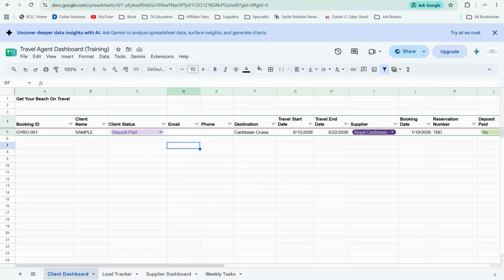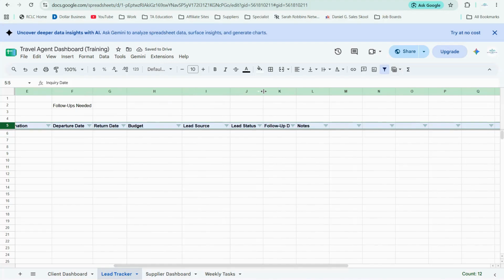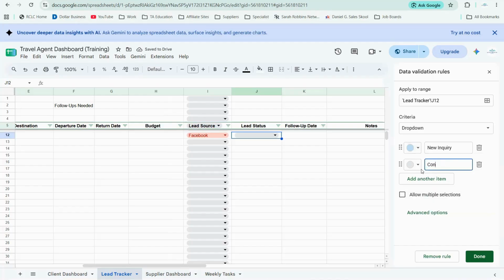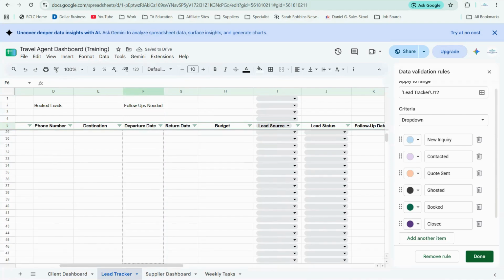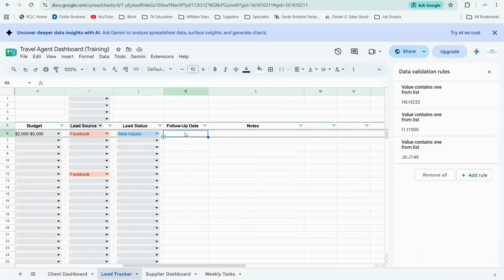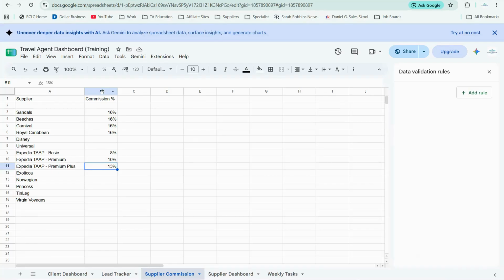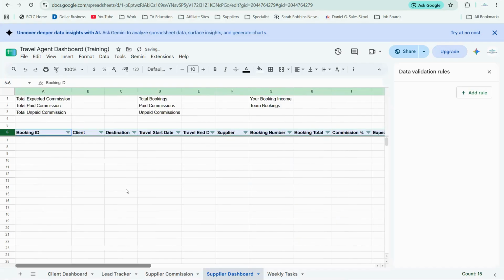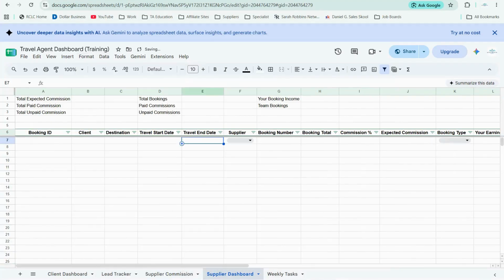FREE CRM for Travel Agents | Lead Tracker + Commission & Booking Tracker | Parts 3, 4 & 5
Welcome back to my FREE CRM for Travel Agents Training Series!

In this training, we continue building our FREE travel agent CRM from scratch using Google Sheets. This series is designed especially for new and newer travel agents who want to get organized without immediately paying for a CRM system.

If you completed Parts 1 and 2, you already have the foundation of your Client Dashboard. Now we're expanding our CRM and creating systems to help manage leads, suppliers, bookings, and commissions.

WHAT WE COVER IN THIS TRAINING

PART 3: LEAD TRACKER

Create a Lead Tracker from scratch
Track destinations and travel dates
Track client budgets
Create Lead Source dropdowns
Create Lead Status dropdowns
Add follow-up dates
Use filters to find the leads that need your attention
Start seeing which marketing sources are bringing you leads

PART 4: SUPPLIER COMMISSION RATES

Create a Supplier Commission Rates tab
Add the travel suppliers you work with
Track supplier commission percentages
Format commission percentages correctly
Create a master supplier list that we can use throughout the CRM

PART 5: SUPPLIER BOOKINGS

Create your Supplier Bookings tracker
Track Booking IDs
Track clients and destinations
Track travel dates
Track suppliers and booking numbers
Track booking totals
Track commission percentages
Prepare your CRM for expected commission calculations
Create My Booking vs. Team Booking options
Add commission-paid checkboxes
Start building a system to track the money your travel business is earning
THIS TRAINING IS BEGINNER FRIENDLY

You do not need to be a Google Sheets expert.

I am building this CRM step by step so you can follow along even if you have very little experience using Google Sheets.

The goal isn't to build everything overnight. We're building it piece by piece so you understand what you're creating, how to use it, and why it matters to your travel business.

WHY BUILD A FREE CRM?

There are some great paid CRM systems available for travel advisors, but new agents may not be ready to add another monthly business expense.

Google Sheets gives you a way to start building systems for your business for FREE while learning what you actually need from a CRM.

As your business grows, you can decide later whether a paid CRM makes sense for you.

FREE CRM RESOURCES

More FREE CRM training is coming as we continue building the system together.

COMING NEXT

We're going to continue making the CRM smarter by adding formulas and automation, including:

Expected commission calculations
Automatic supplier commission rates
Your earnings calculations
Paid vs. unpaid commission totals
Booking income
Team override income
Weekly task tracking
Final payment reminders
Pre-travel workflows
Bon Voyage and Welcome Home reminders